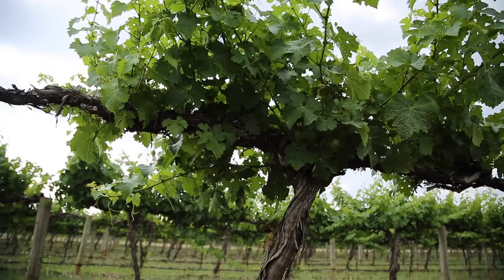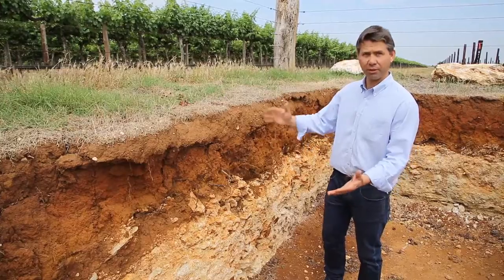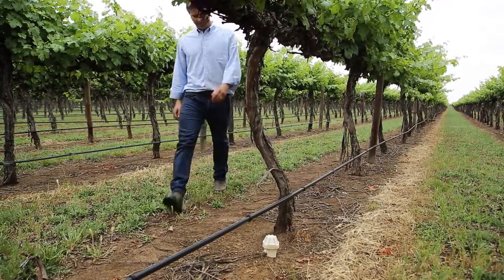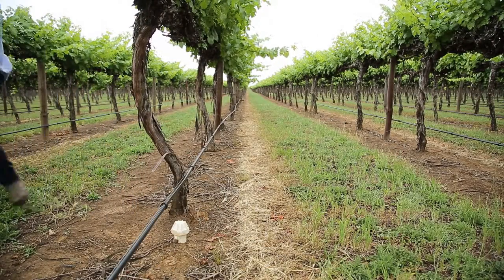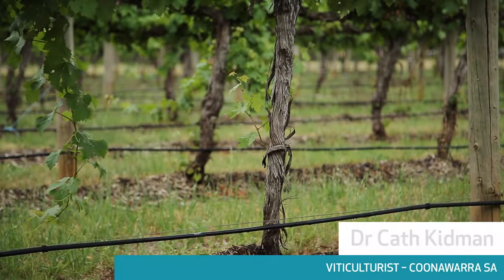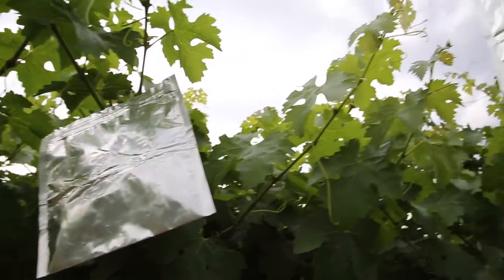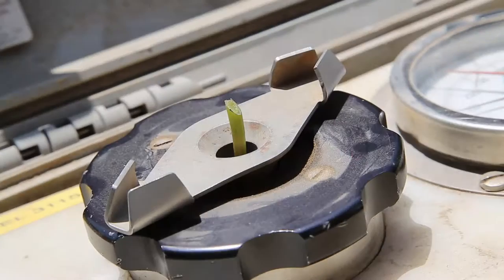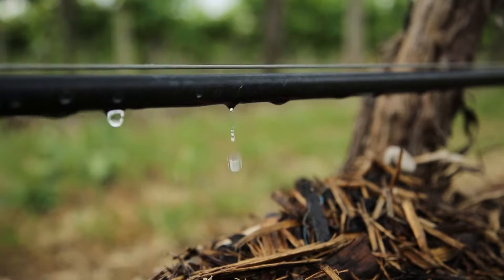Using water sustainably through science